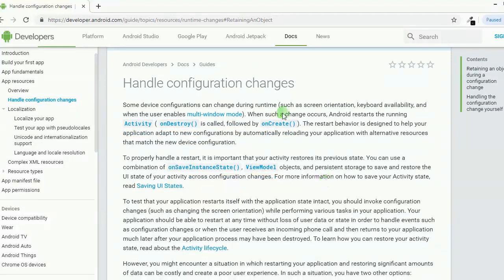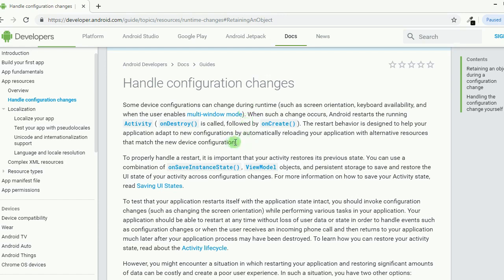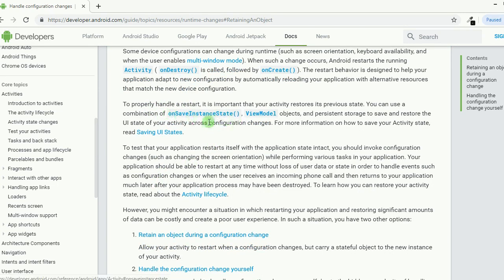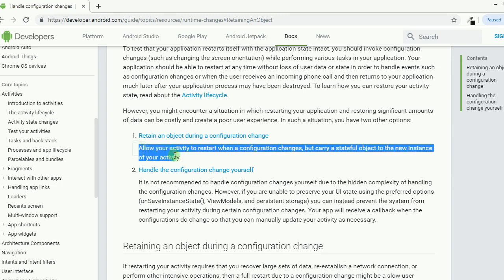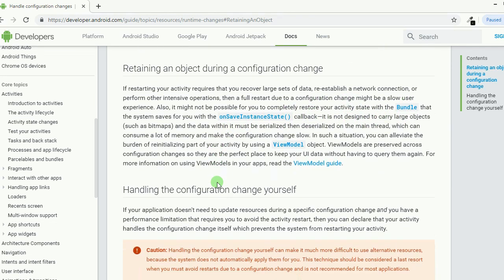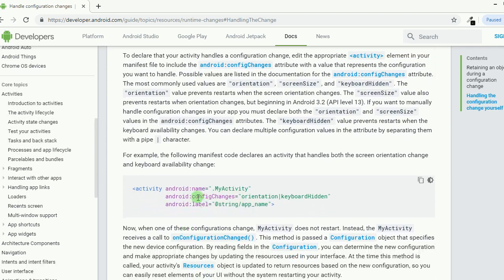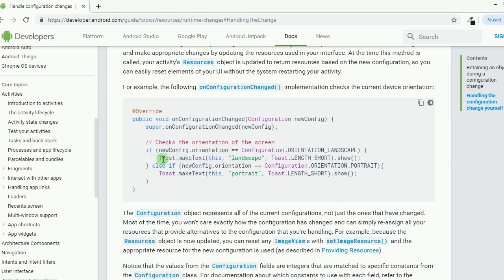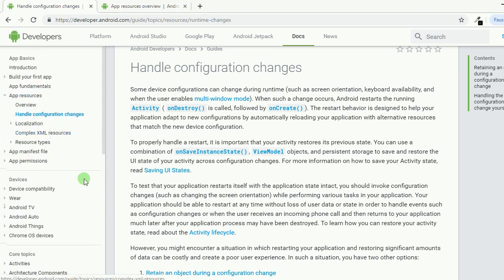Complete Android Developer Docs- Handling Configuration Changes.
How to deal with your App's Configuration Changes during runtime.